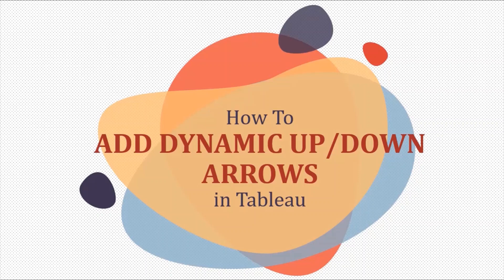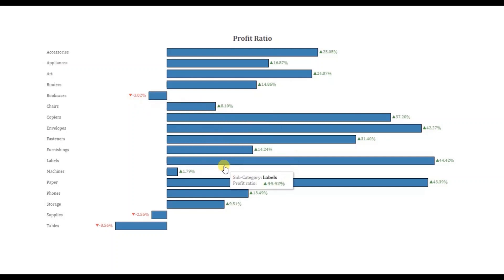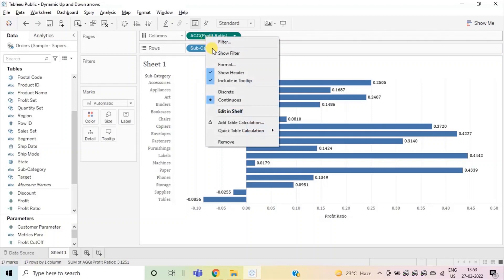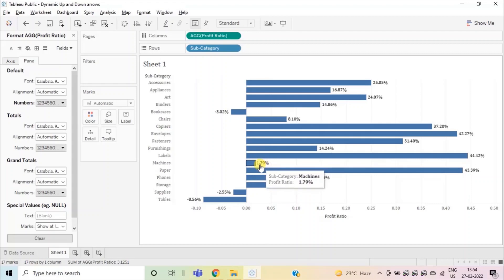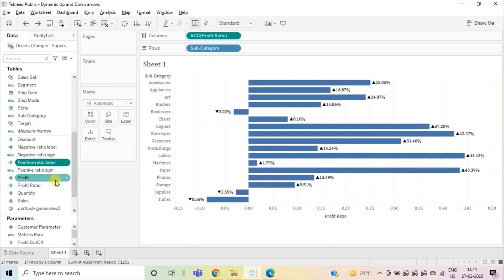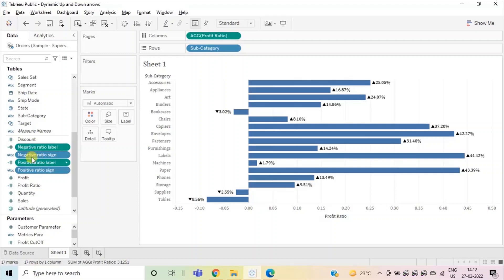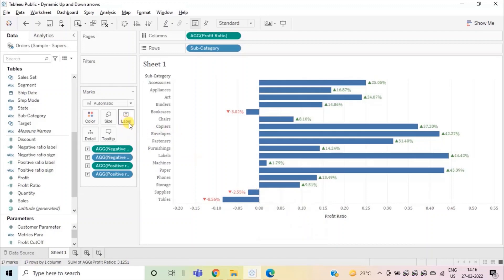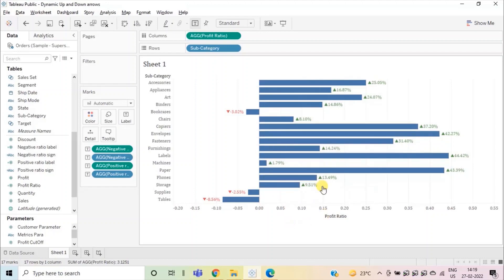How to Add Dynamic Up And Down Arrows in Tableau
This tutorial will guide you how to add dynamic up and down KPI arrows in Tableau.